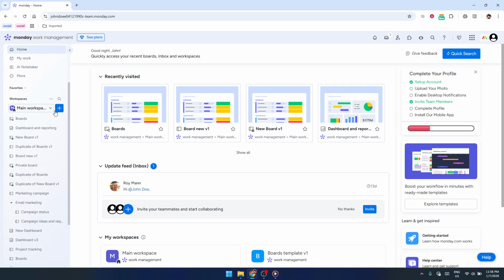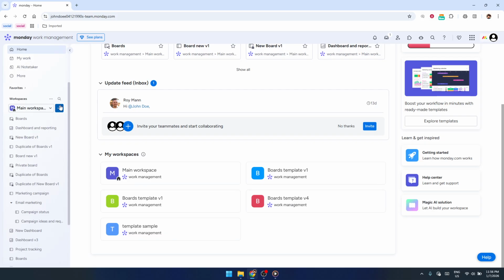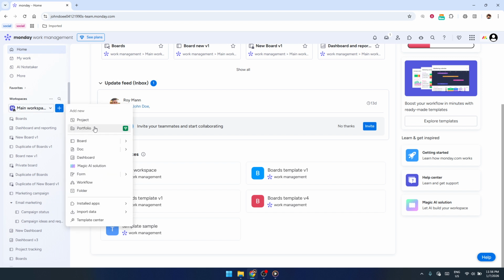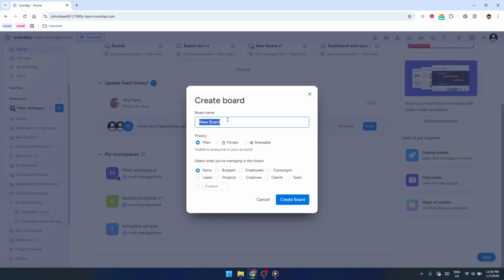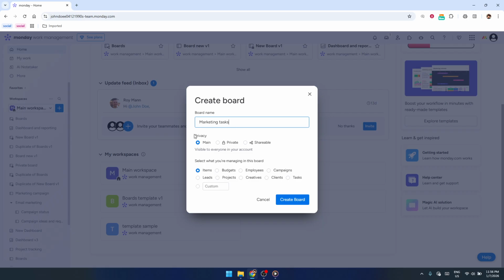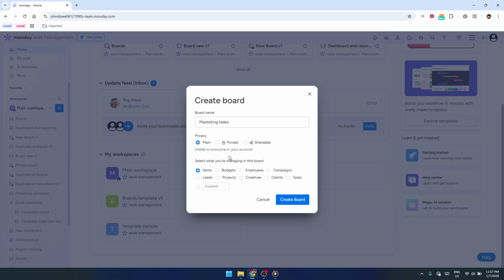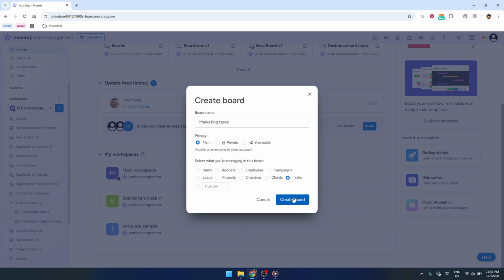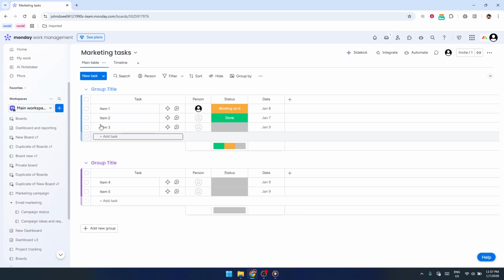How To Create A New Board In Monday.com [2026 Guide]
In today's video we cover: monday.com tutorial, create board monday, monday.com tips, project management tool, monday.com guide, how to use monday, monday.com setup, task management tips, monday board setup, team collaboration tool, monday.com features, project tracking software, productivity tools, monday.com for teams, project planning monday, monday.com walkthrough, online project management, monday.com basics, workflow management, digital workspace

-Google Drive
-Google Meets
-Google Sheets
-Google Chrome
-Google Forms
-Google Gmail